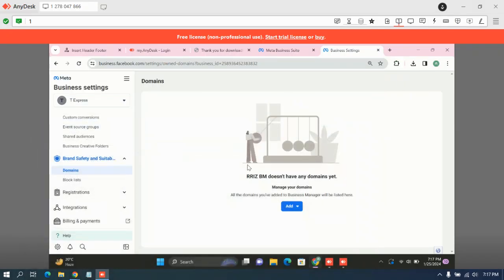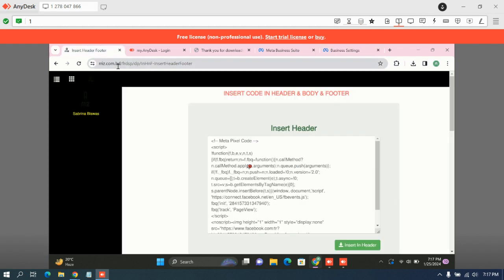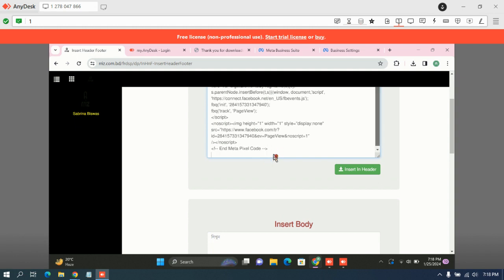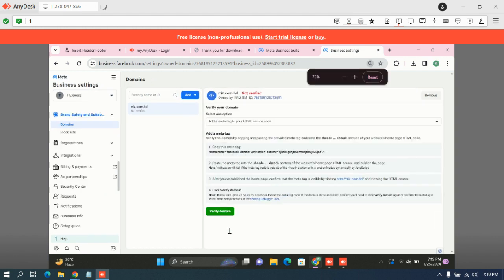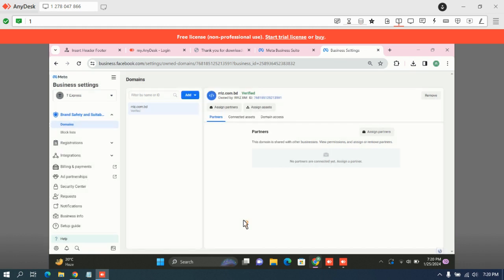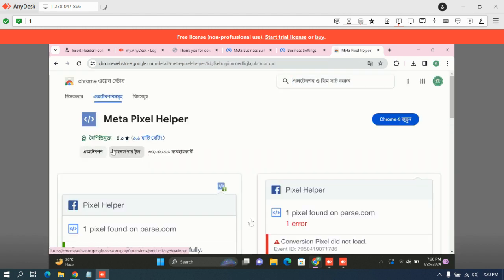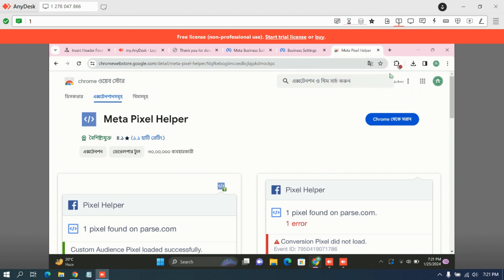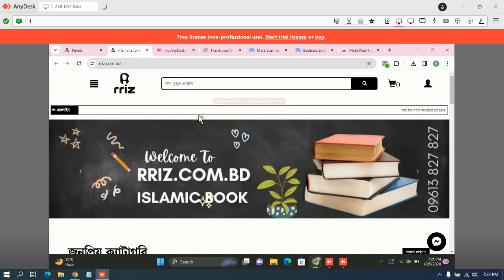support#35 to rriz for setup pixel Spider eCommerce website mangment tutoroial bangla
"Welcome to our comprehensive tutorial on setting up pixels for your Spider eCommerce website! In this detailed guide, we'll walk you through the essential steps of pixel setup, empowering you to efficiently manage your online business.

Pixels are the backbone of modern eCommerce analytics, offering invaluable insights into user behavior and conversion tracking. With our expert guidance, you'll learn how to harness the full potential of pixels to optimize your Spider eCommerce website's performance.

From selecting the right pixel type to seamlessly integrating it into your website's backend, we cover everything you need to know. Whether you're a beginner looking to establish a solid foundation or a seasoned professional seeking advanced strategies, this tutorial caters to all skill levels.

Join us as we demystify pixel setup and equip you with the knowledge to make data-driven decisions for your online business management. Don't miss out on this opportunity to elevate your eCommerce success – hit play now and take control of your digital journey!"